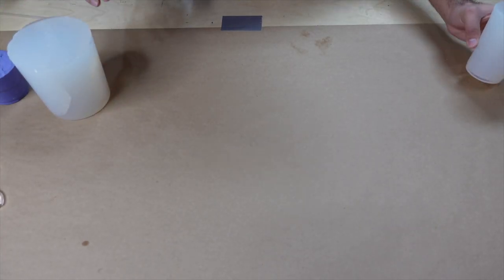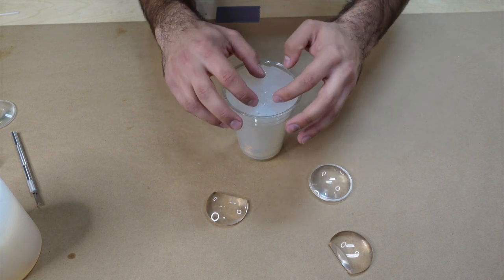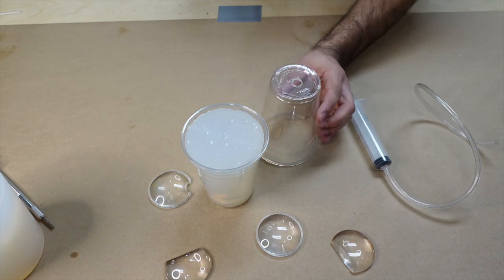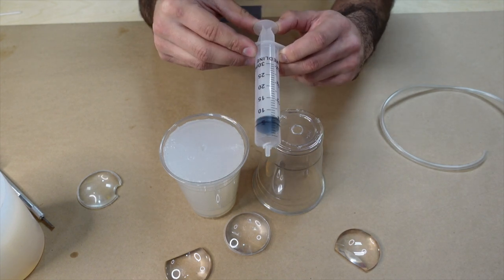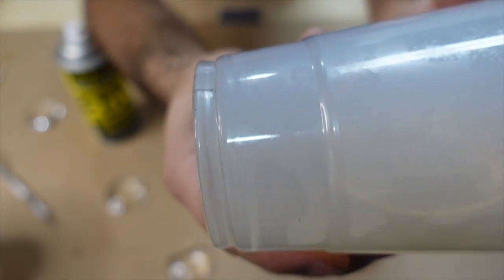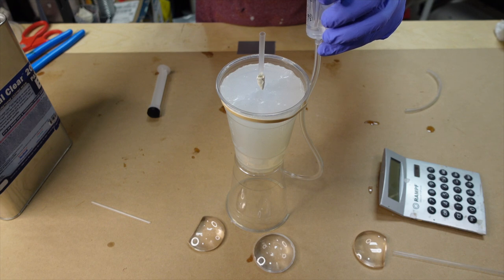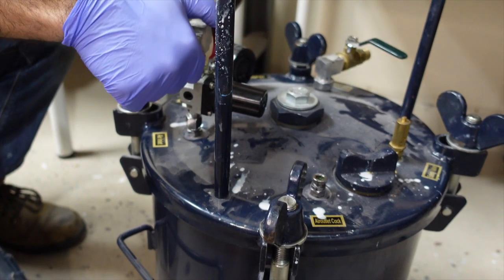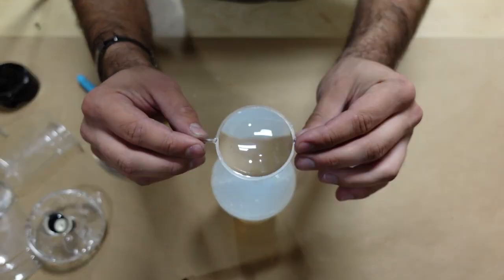How to Make a Lens Through Silicone Molding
This is a step-by-step tutorial on how to make a lens with a silicone mold.